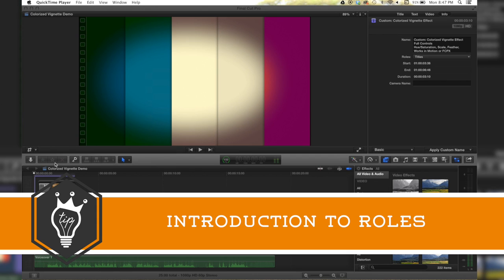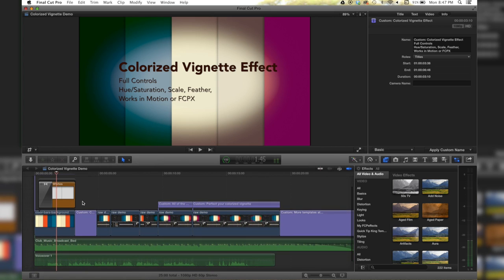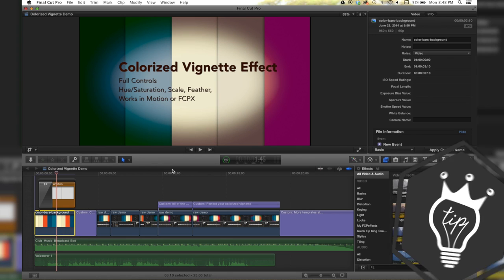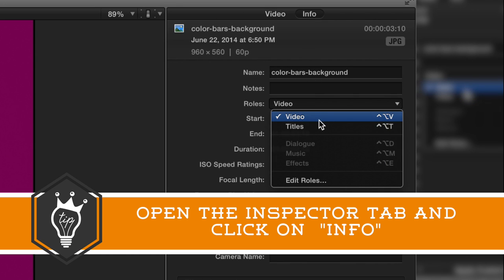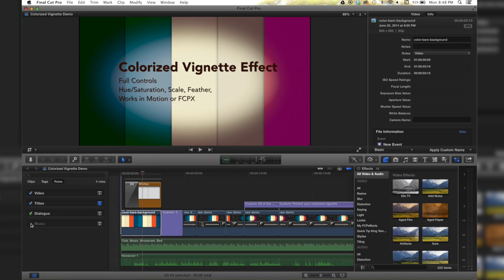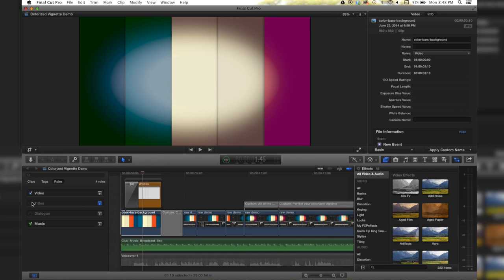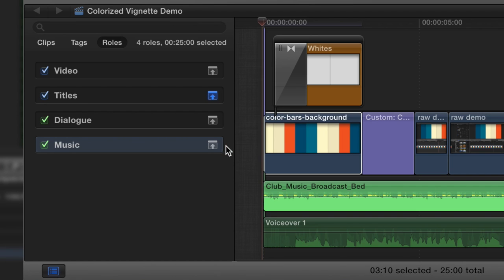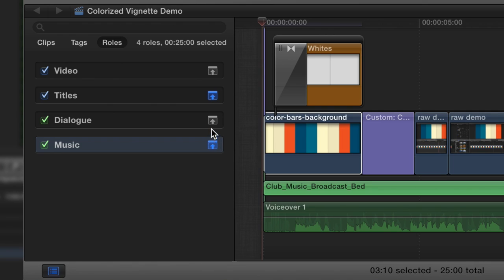Introduction to Roles in FCPX - QuickTipKing.com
Roles can be a quick way to categorize the items in your timeline.  Check out this introduction and get started using roles in FCPX.  For more tutorials and tips check out QuickTipKing.com